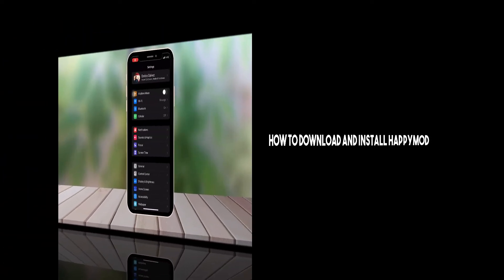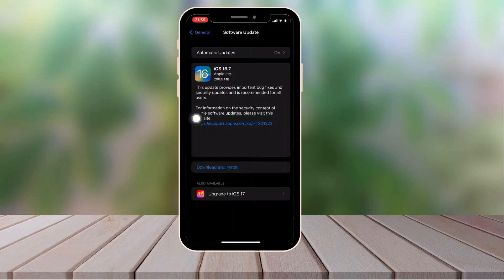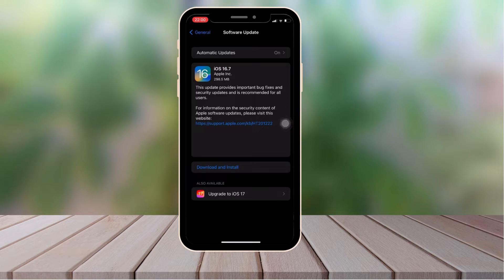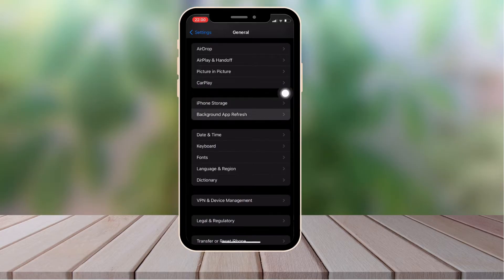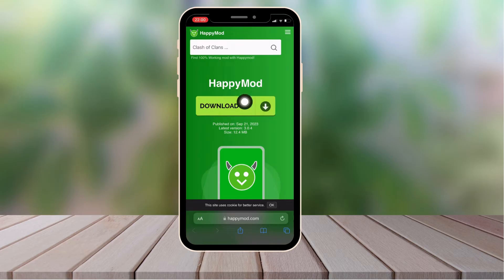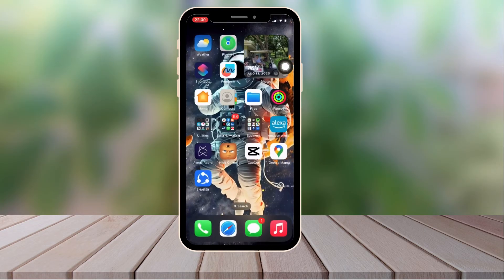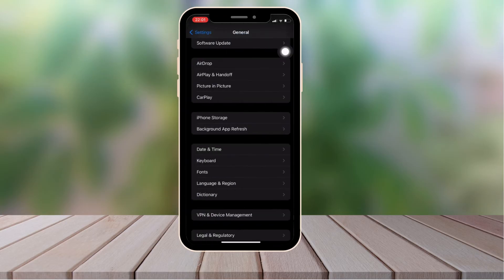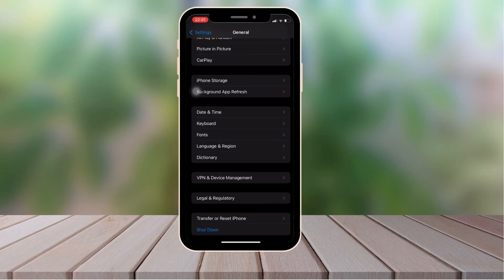How To Download And Install Happymod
HappyMod is a fantastic platform for getting modded apps and games. In this video, we will show you step-by-step how to download Happymod.